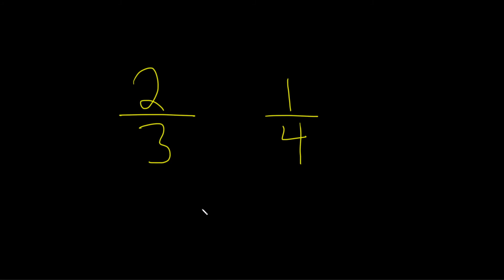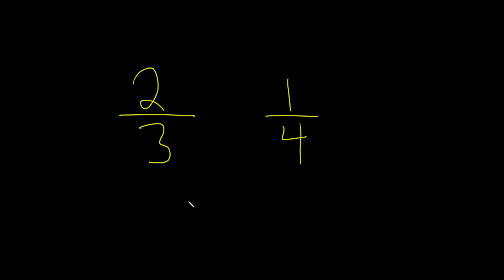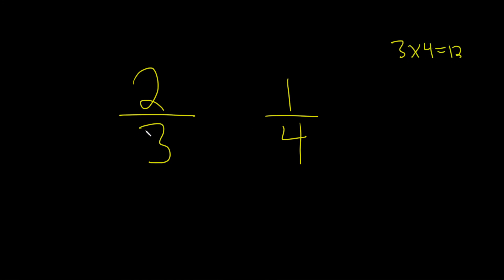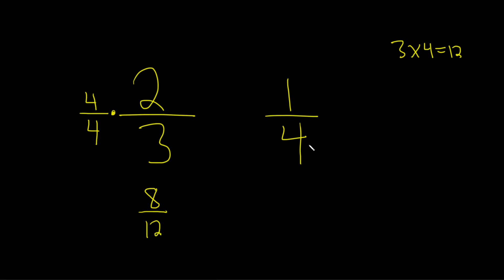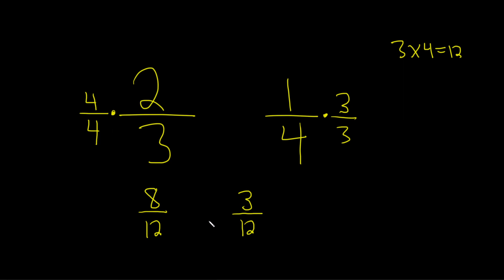How to Compare Unlike Fractions by Finding a Common Denominator Example with 2/3 and 1/4